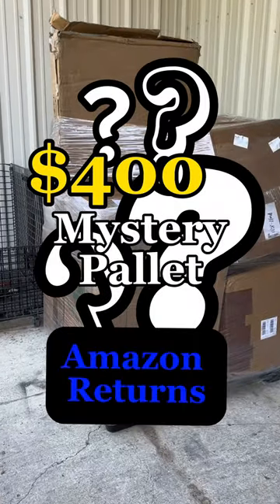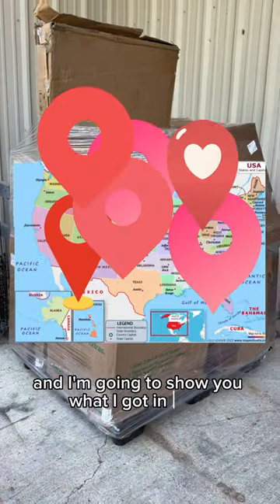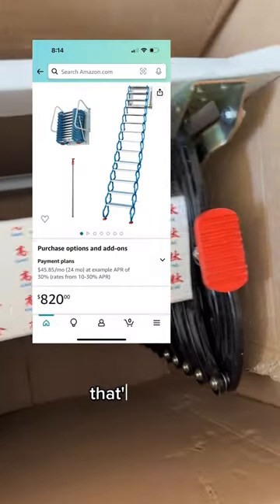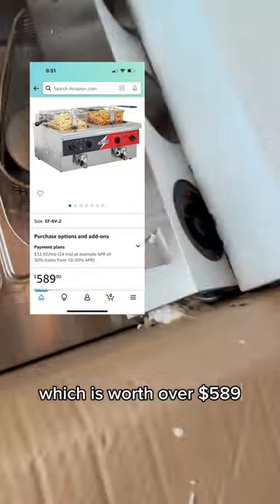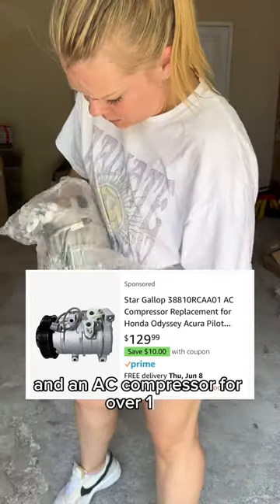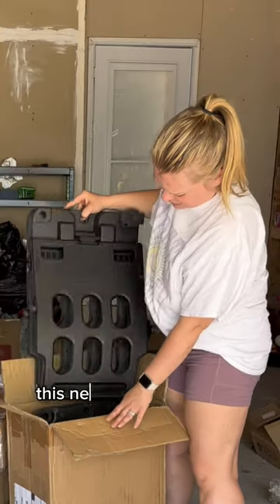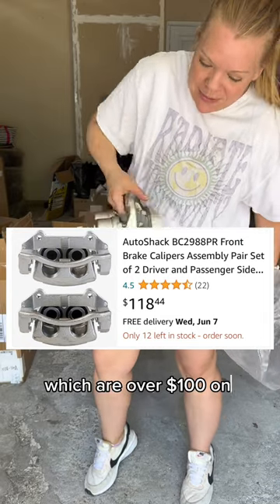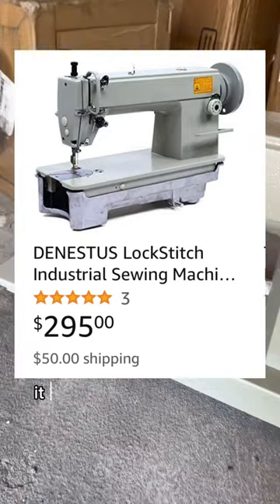Can you see why this was my favorite pallet EVER?